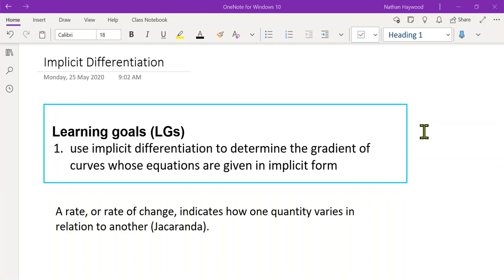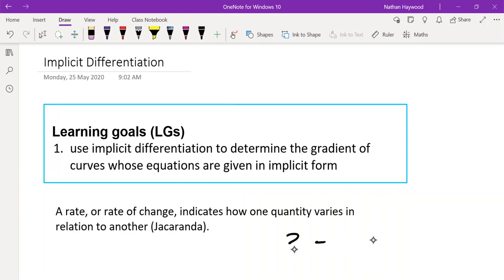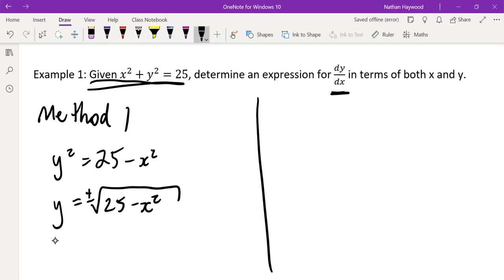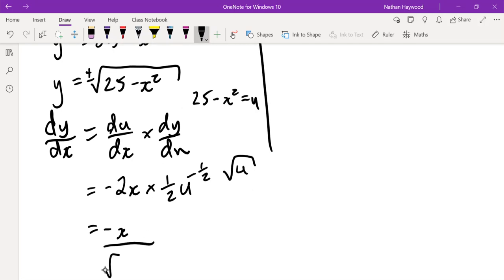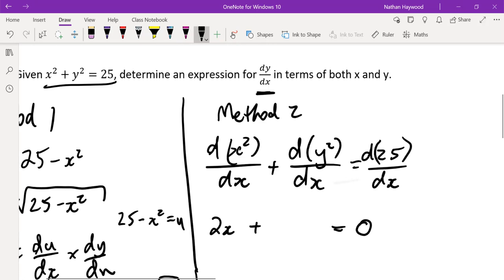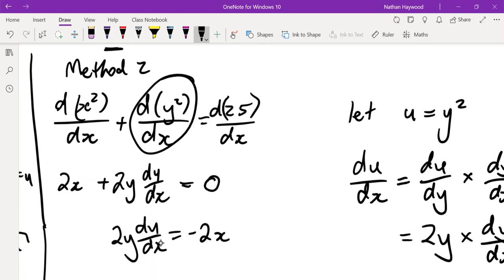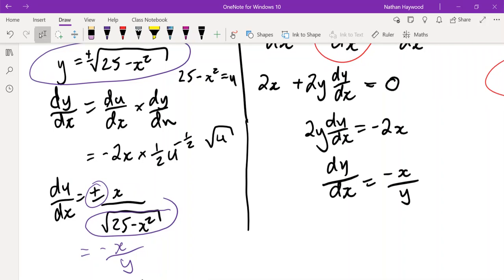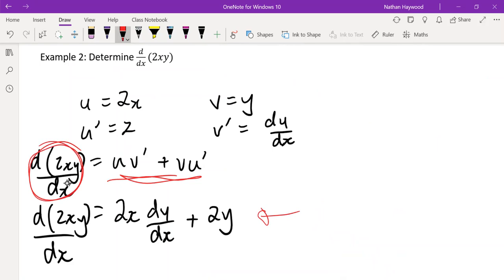Implicit Differentiation (part 1)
An explanation of implicit differentiation and a few examples.
See part 2 for a tricky example.